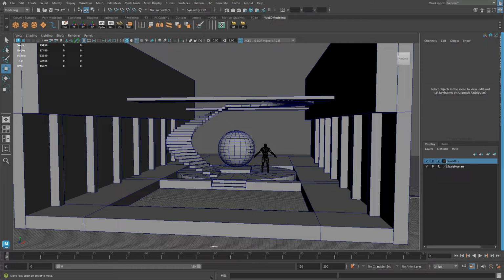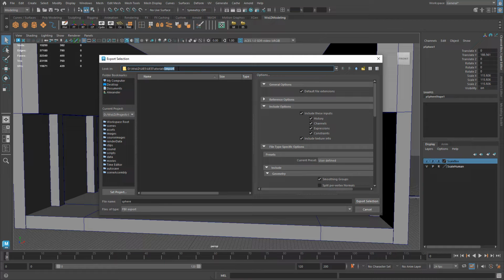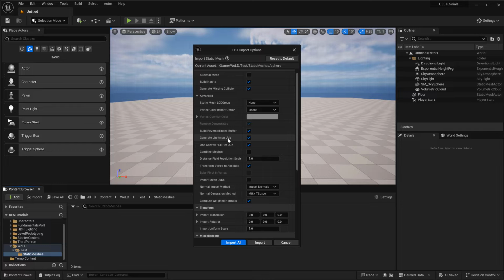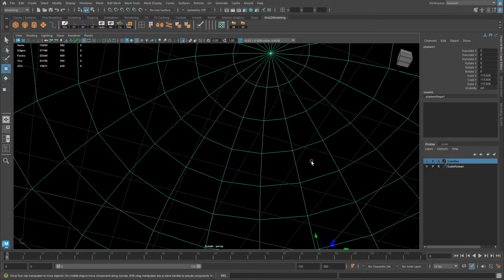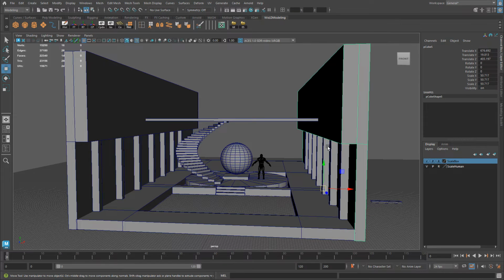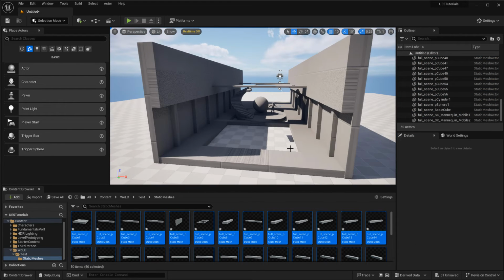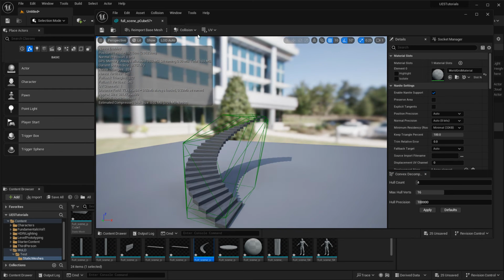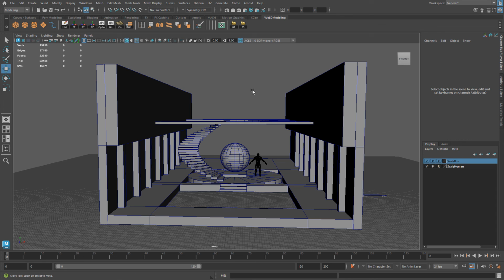Maya to UE5: Static Mesh Export & Import FBX Study Part 3/3 - SEND TO UNREAL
In this video I’ll show you how to export Static Meshes from Maya using SEND TO UNREAL option and how to import everything into UE5.

Chapters:
00:00 Introduction
00:29 Grid Settings
00:45 Set up Unreal Project
02:24 Send to Unreal as Selection
04:56 Import into UE5
09:46 Controlling Pivot Points
12:48 Send to Unreal as All
13:38 Import into UE5
19:05 Problems and Solutions
24:46 Full Instructional Courses